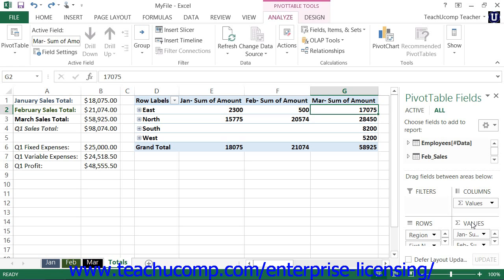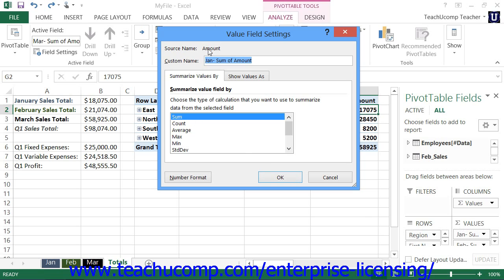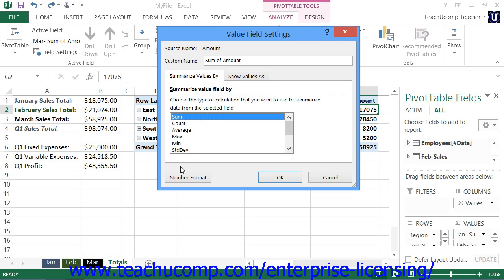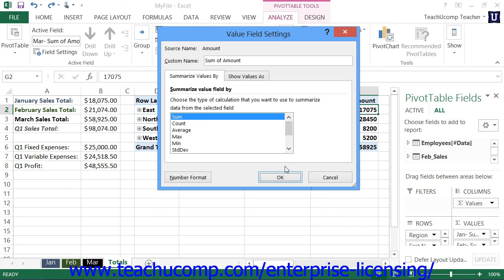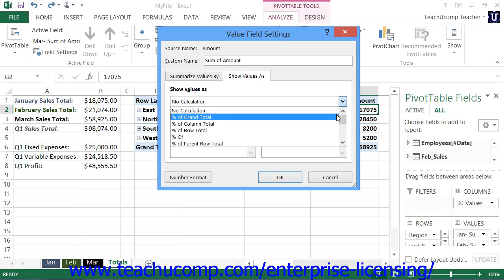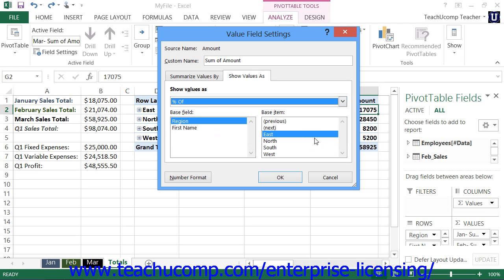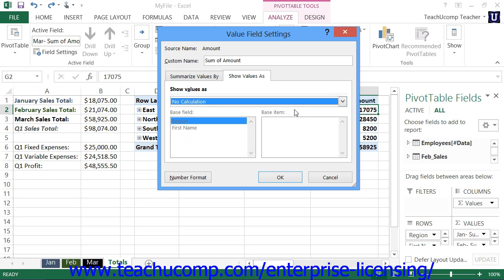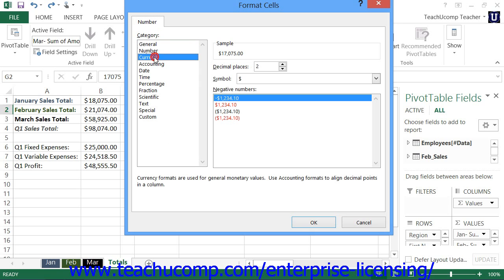Microsoft Office Excel Tutorial 2013 Pivottables 31.5 Employee Group Training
A clip from Mastering Microsoft Excel Made Easy: changing calculated value fields. Get a FREE demo of our training for groups of 5 or more